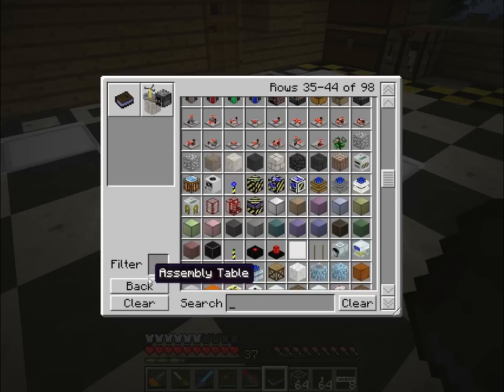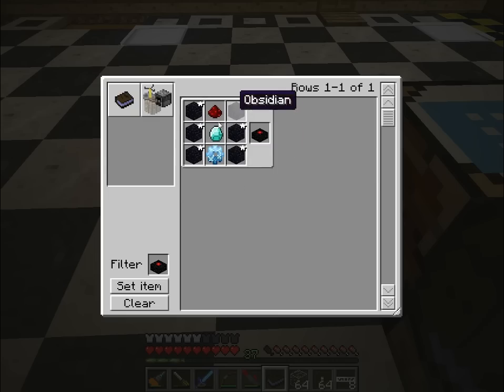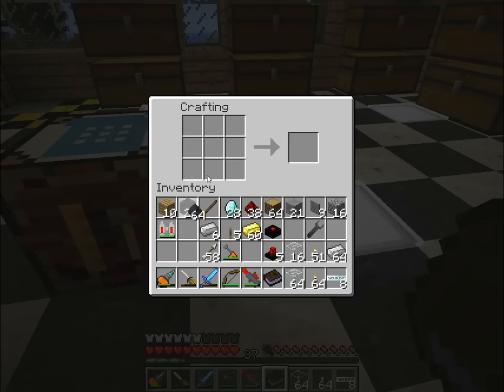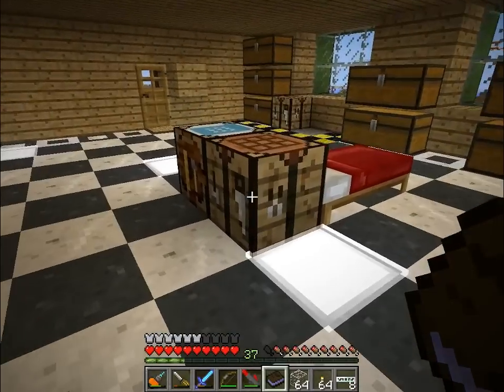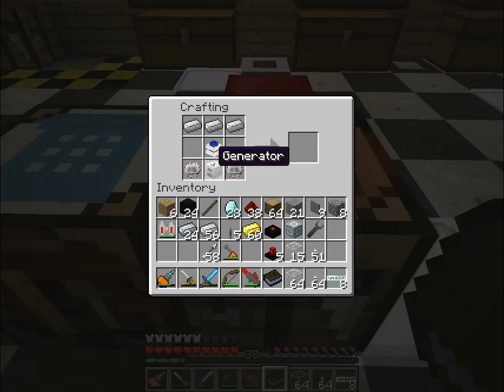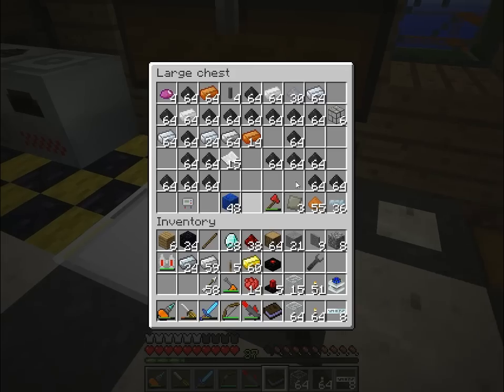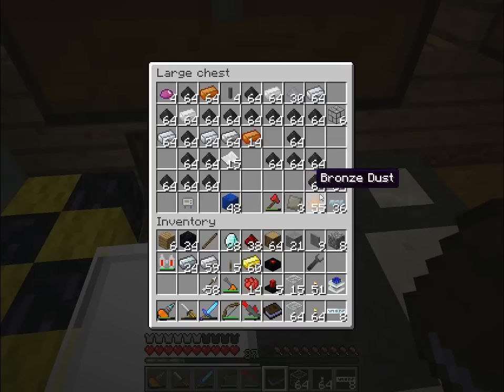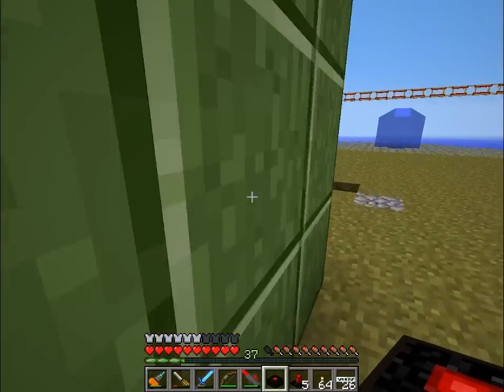Let's Play Minecraft [Technically Modded] Ep 75 "Friggin Laser Beams"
We make a place to manufacture some buildcraft logic gates.

My let's play minecraft modded series, featuring BuildCraft, IndustrialCraft, RedPower, and BCIC2crossover mods.